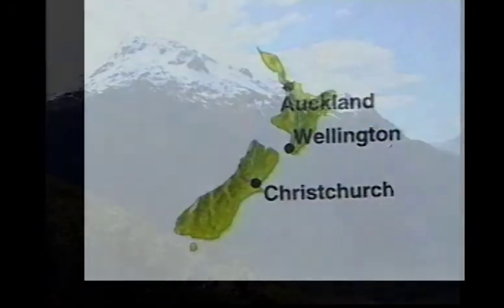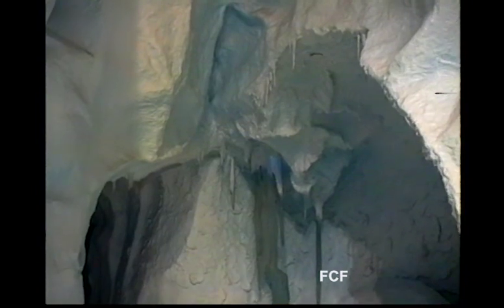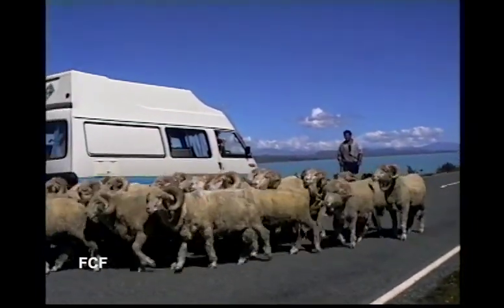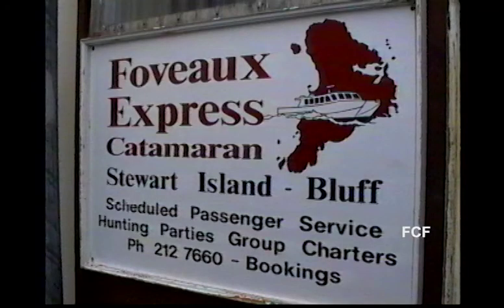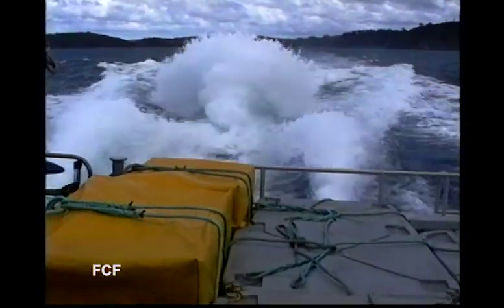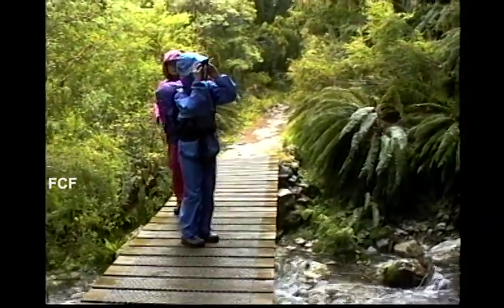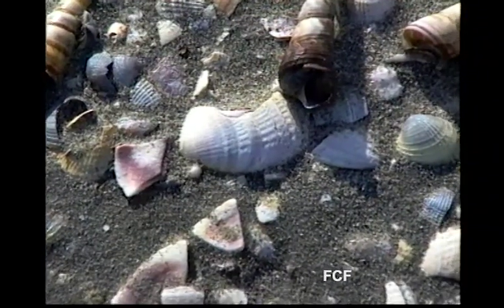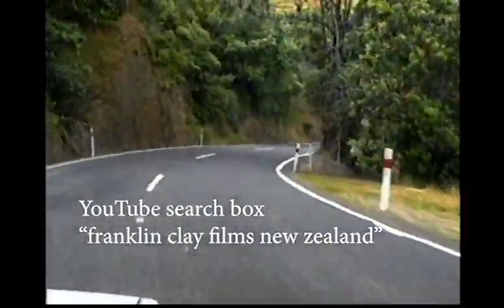New Zealand: a Six Week Drive through this beautiful country -- Part 2 South Island -- of 2 parts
We show you the best places to visit in New Zealand. This second part of two parts concentrates on the South Island. The second part, about the North Island, can be viewed by entering the following into the YouTube search box, "franklin clay films new zealand" To view other videos produced by Franklin Clay Films go